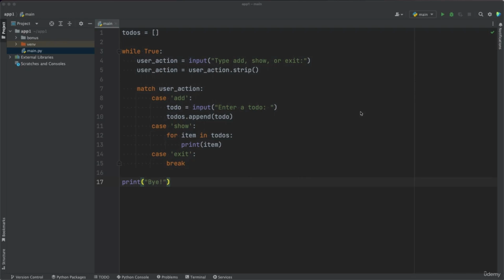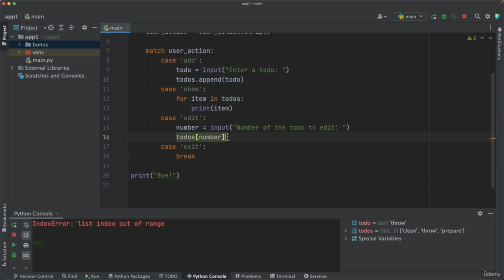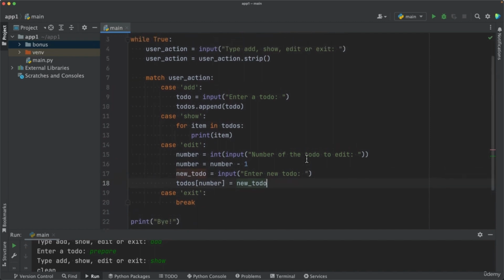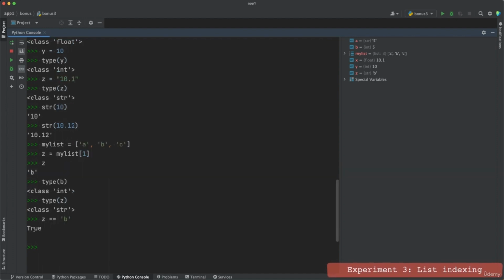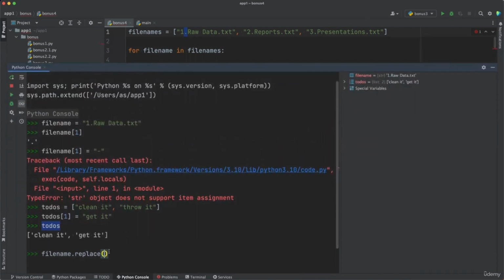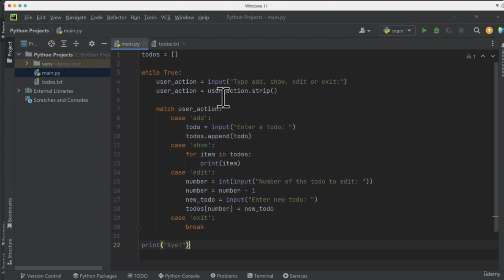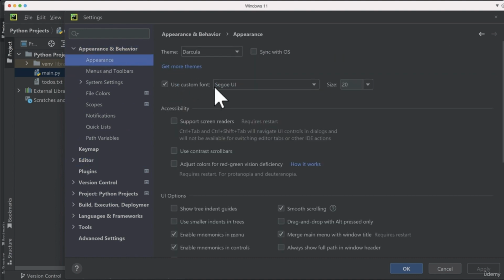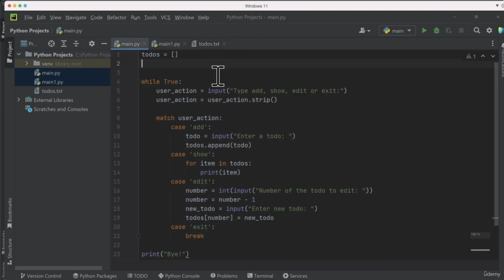05 Day 4 App 1 Build a To do App with Python List Indexing and Tuples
05   Day 4   App 1 Build a To do App with Python List Indexing and Tuples